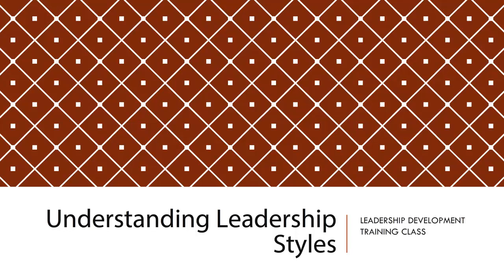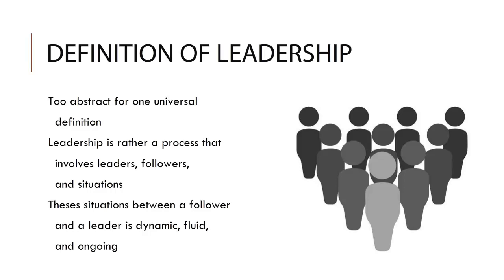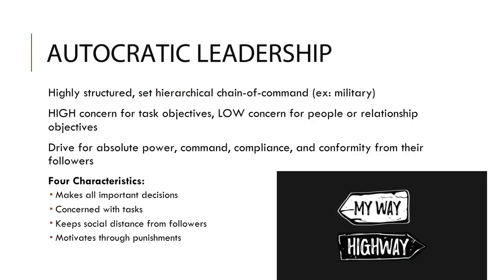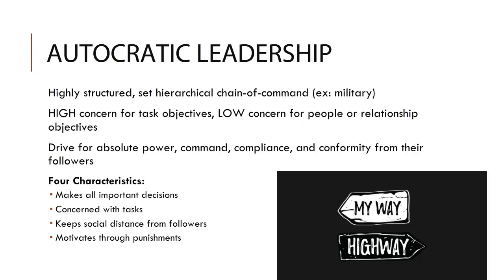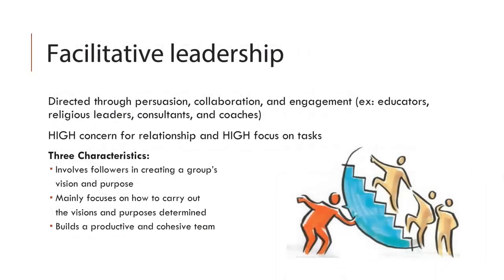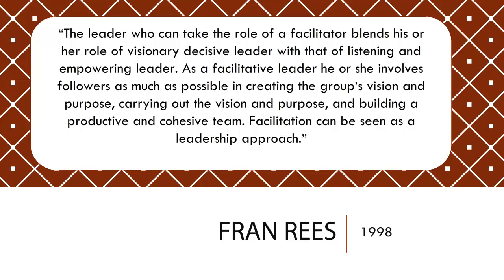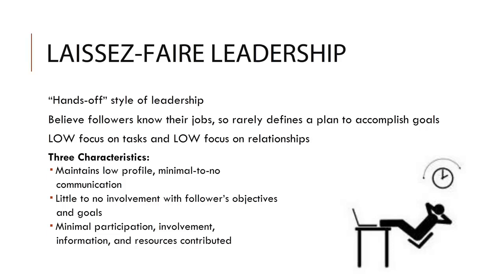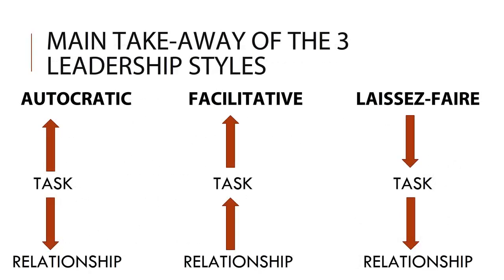Understanding Leadership Styles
Module 2- Understanding Leadership Styles from the Leadership Development training course, designed and created by Kennedy Skeen.